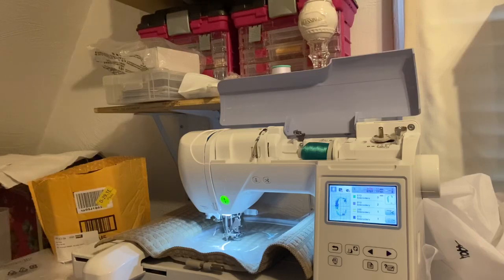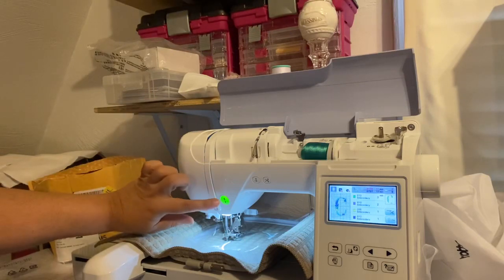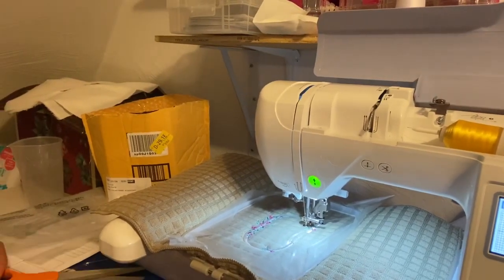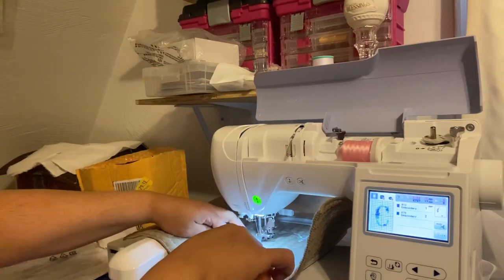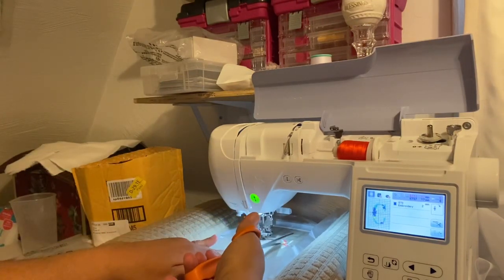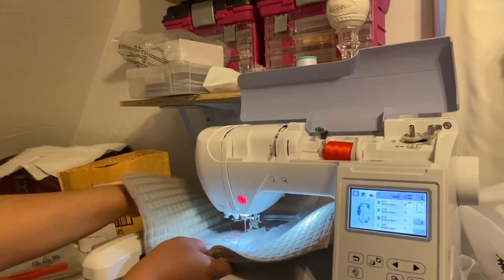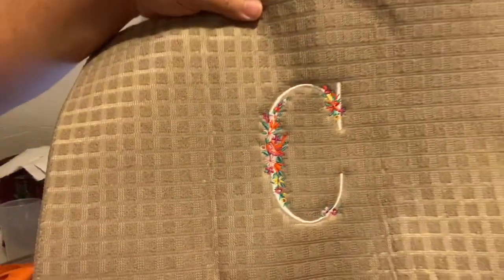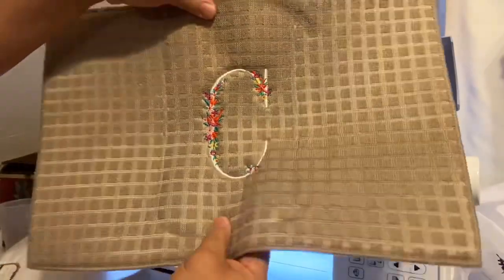PE 800 Embroidery Project Kitchen Drying Mat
Hi Everyone,

I hope all is well and you are having a beautiful day.

We are in this  together so we are going to help one another weather this storm.

God bless you, stay strong, stay healthy, and safe.

Thanks,
Penny